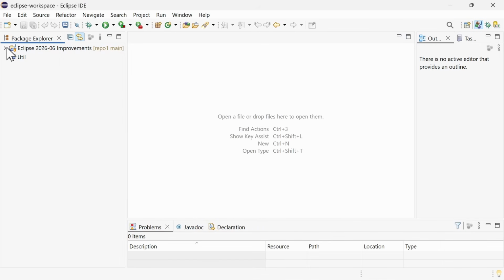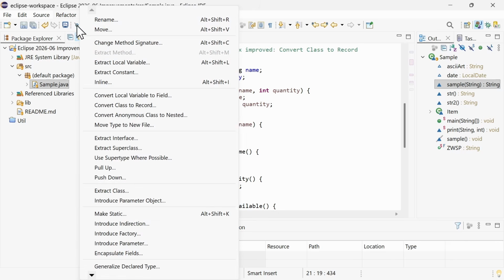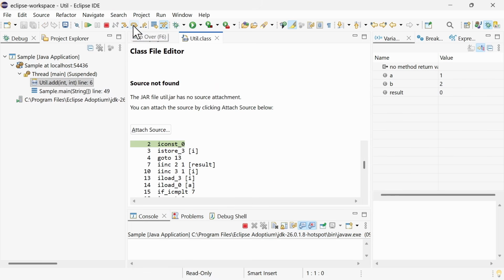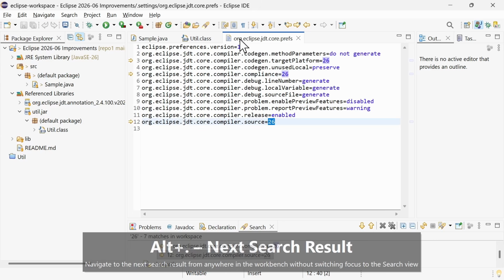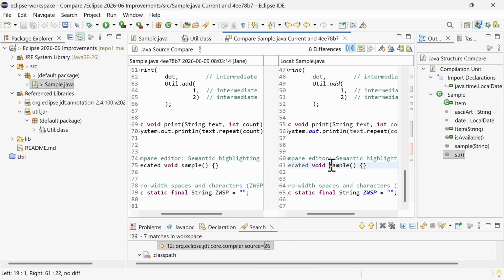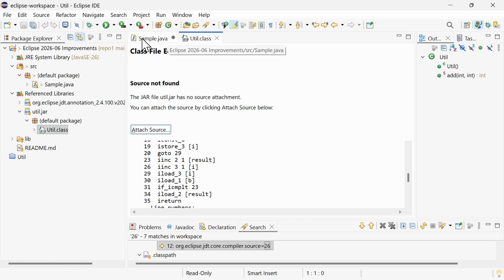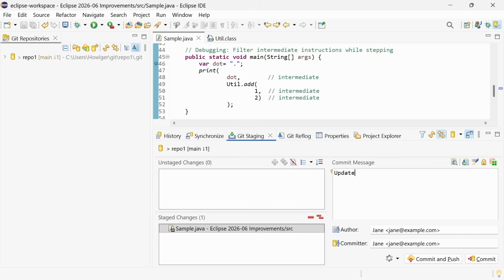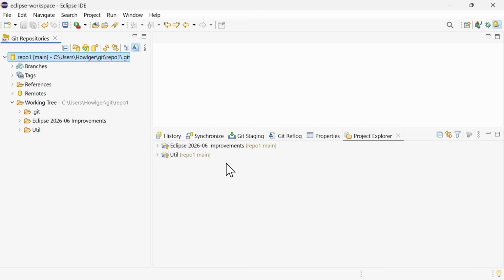Eclipse 2026-06 Java IDE Improvements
0:00 - Intro
0:17 - Java
3:42 - General/Platform
7:48 - Git
10:35 - Outro

Sample code used in the video and links about the features that are shown (and not):